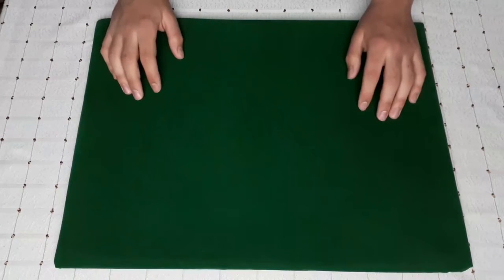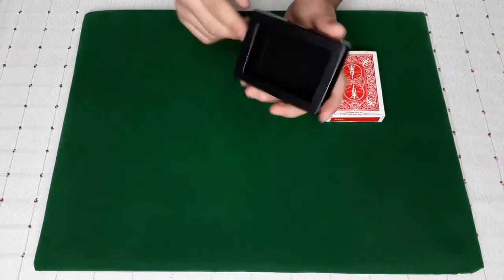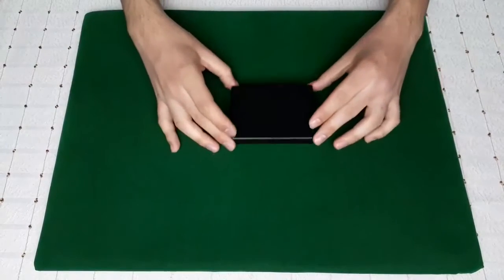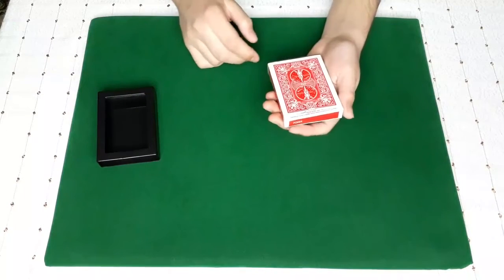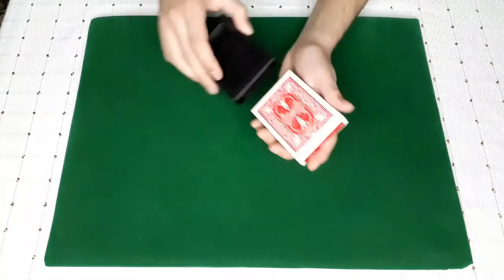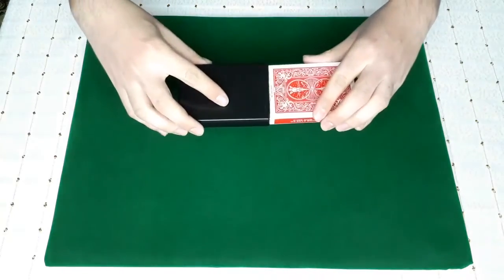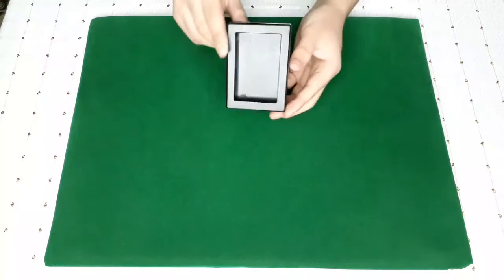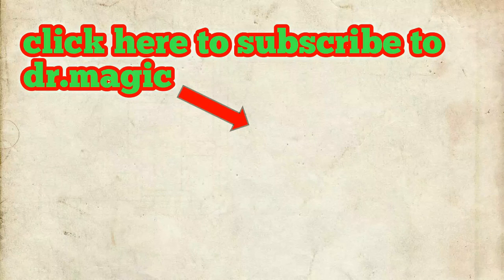Learn easiest card trick |Magic Tricks With Cards | Revealed | Tutorial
Hello Guys !! In This video you will learn easy card magic trick.This video is provided by dr.magic ! He is a professional magician and in this video he will teach you how to vanish  playing cards or whole deck of playing cards ! This Magic trick is very impressive and simple. This card trick is suitable for kids or beginners because this trick does not require  Practice. This is very easy card trick !

Magic Tricks With Cards | Revealed | Tutorial